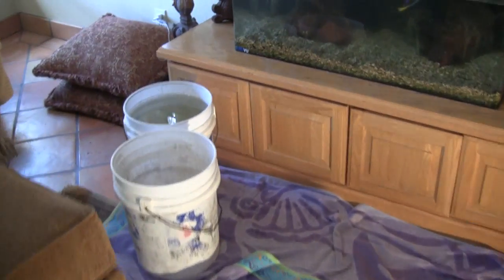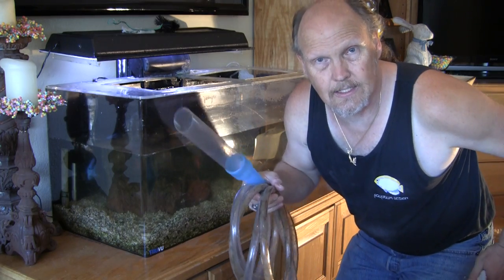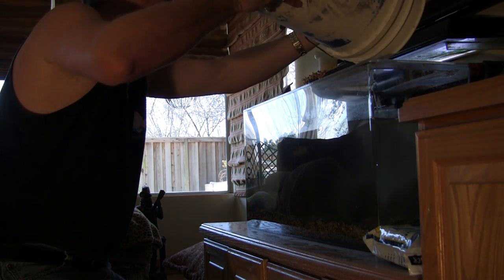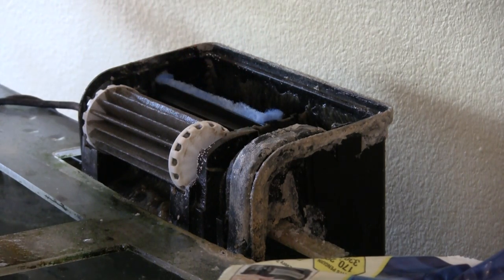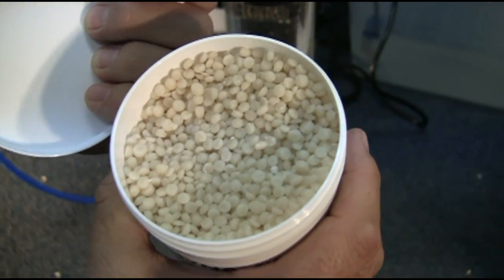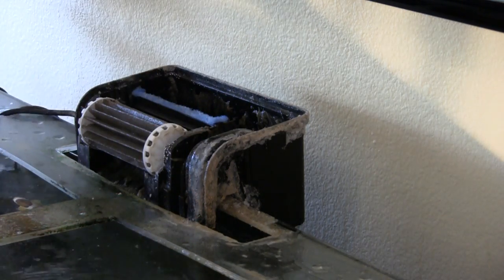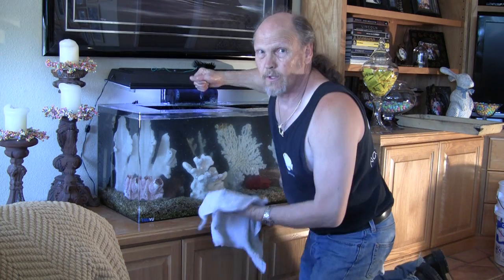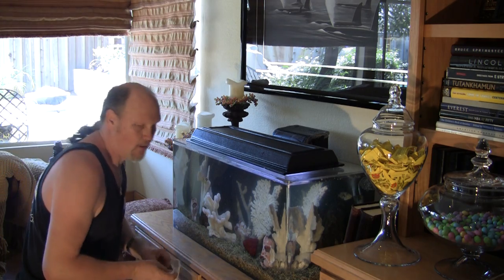Sixteen Years and 50 Gallons, LA Fishguys, Episode 113 pt 2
Come visit one of my the longest running aquariums in the one hundred and thirteenth episode of LA Fishguys as Jim Stime of Aquarium Design in Thousand Oaks CALIF. services and describes a sixteen year old 50 gallon saltwater aquarium system.